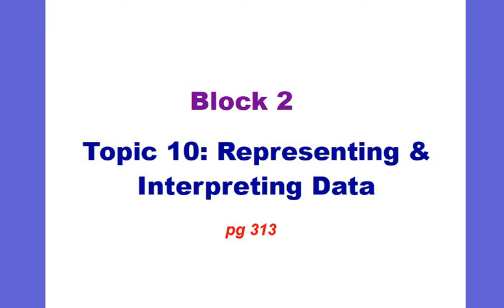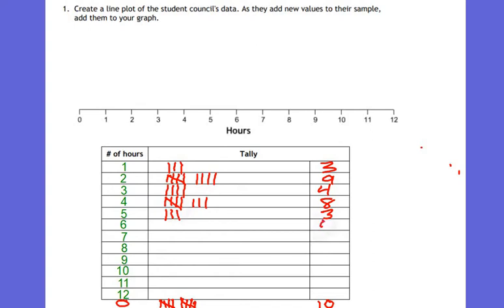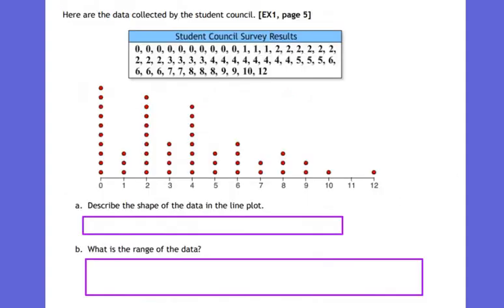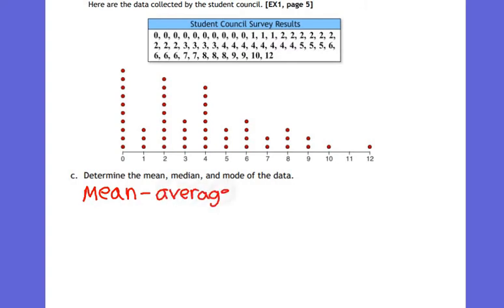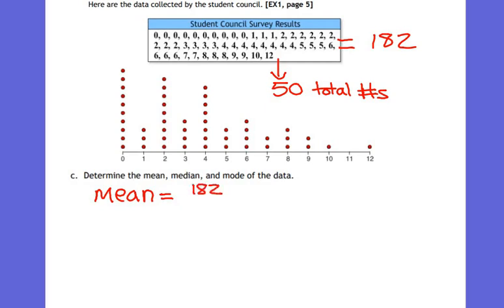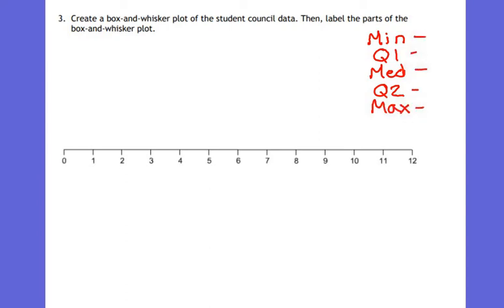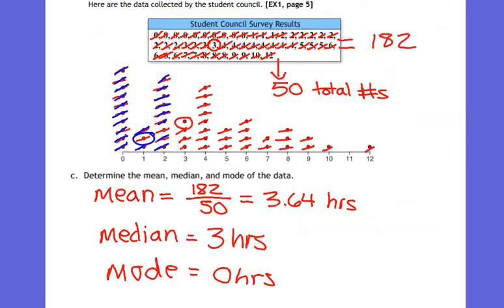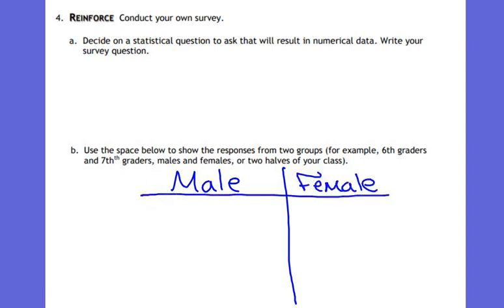Topic 10 Block 2